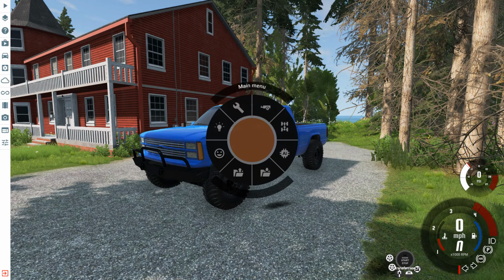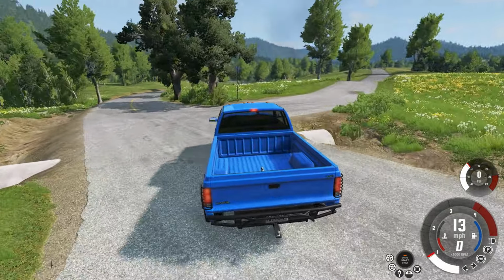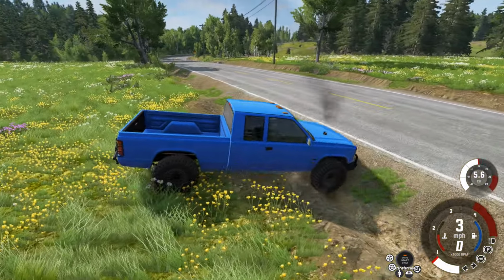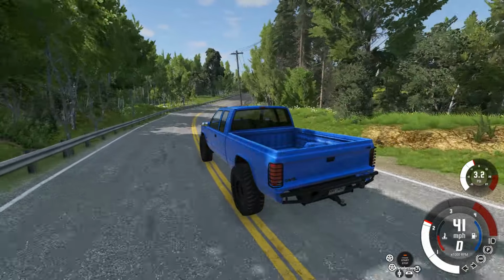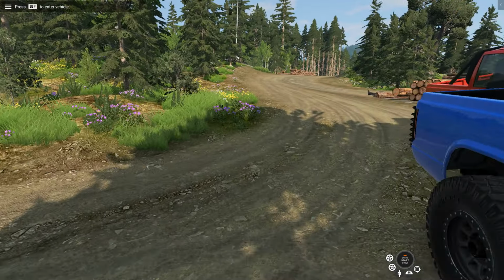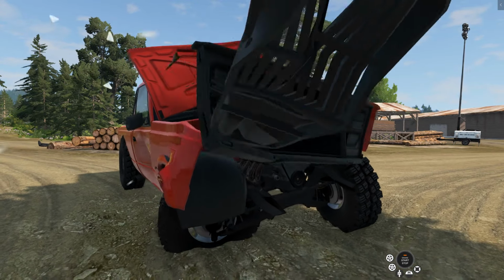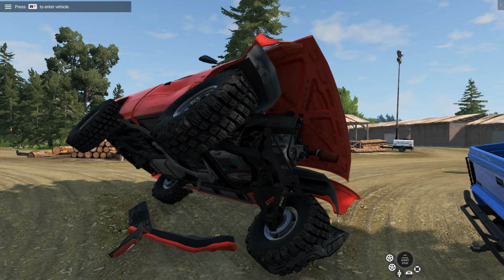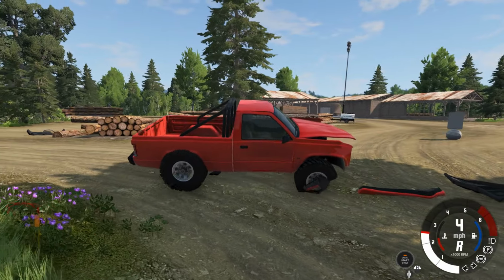BeamNG Drive - Picking Up My New squatted Truck... It's Terrible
I apologize for the lag in the video my graphic card is on its way out and I'm currently trying to save up for a new one so please bear with me. Upcoming videos might be shorter than normal cause of this problem I have to cut out a lot of footage.